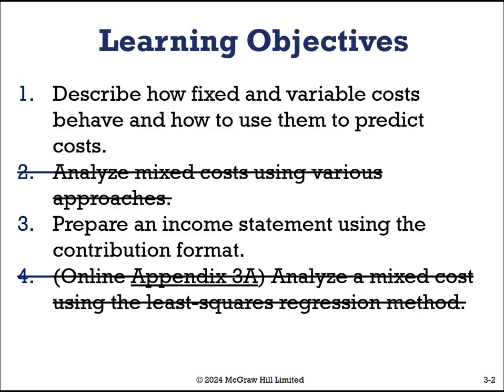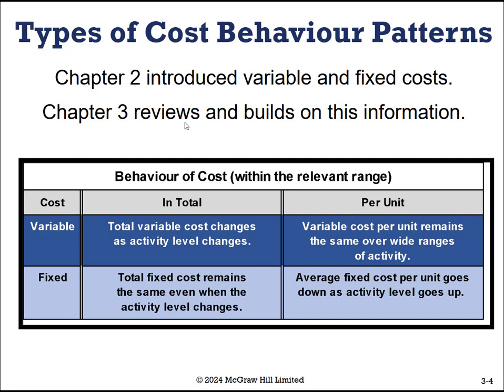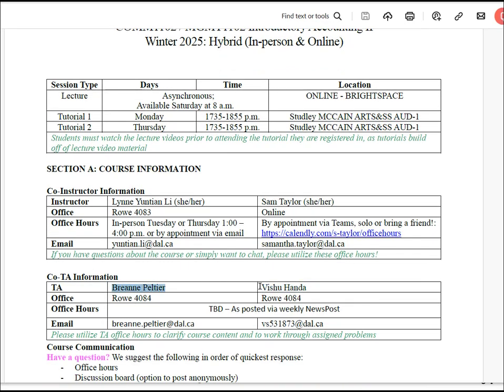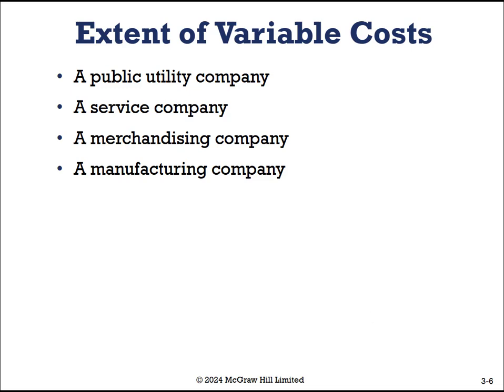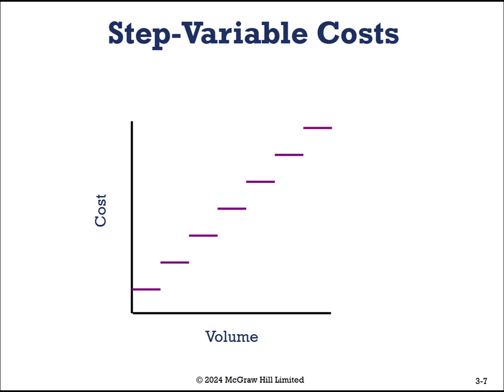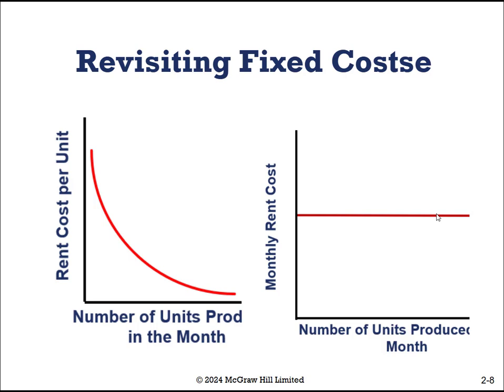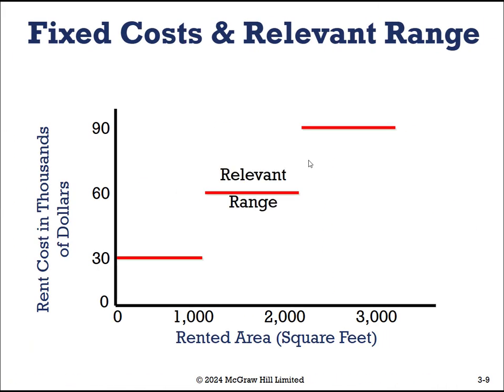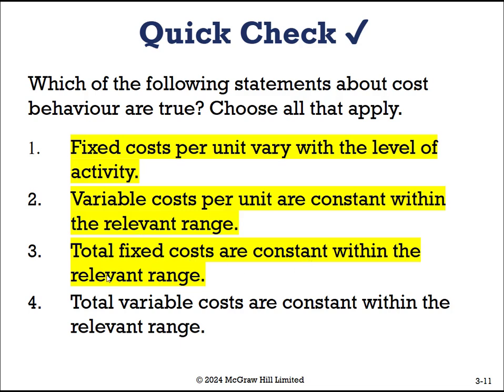Using and Understanding Fixed and Variable Costs | Chapter 3 | Managerial Accounting